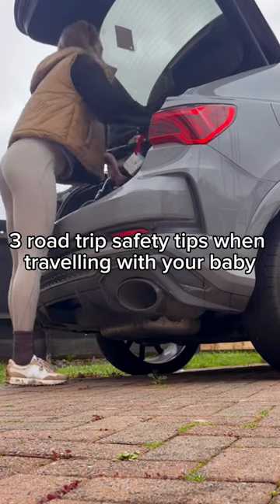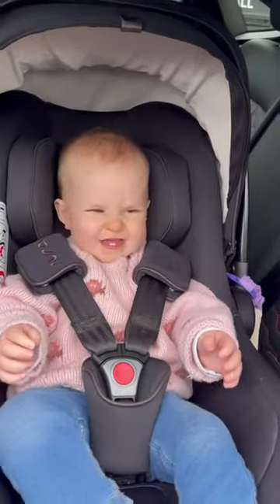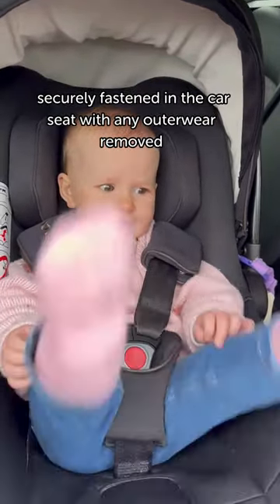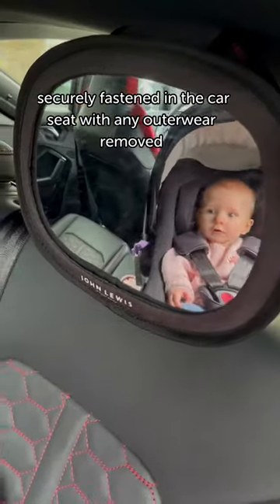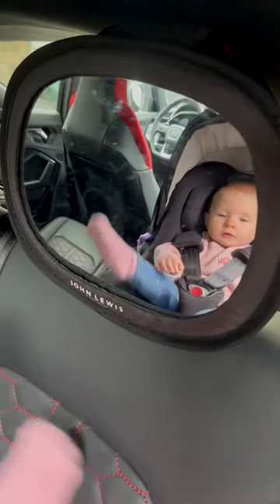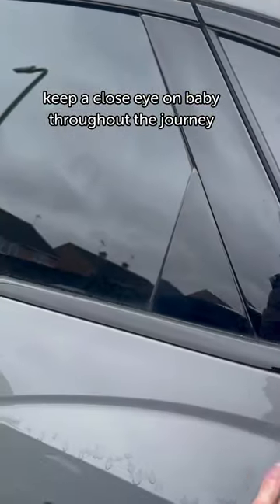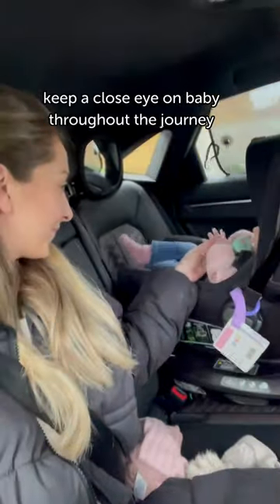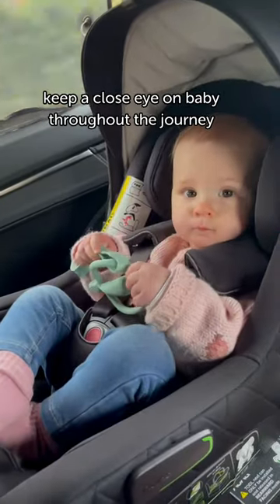Here are 3 road trip safety tips you need to know when travelling with your baby in a car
🚦Take frequent breaks, ideally every 2hrs
🚦Use a mirror to check on baby if driving solo, ideally have an adult passenger in the back with them
🚦Remove baby from their car seat once you reach your destination